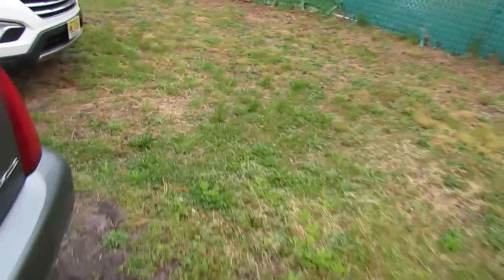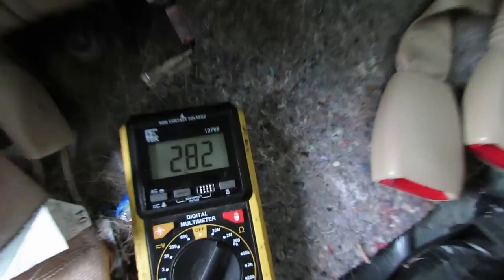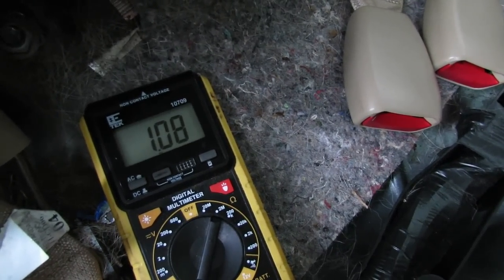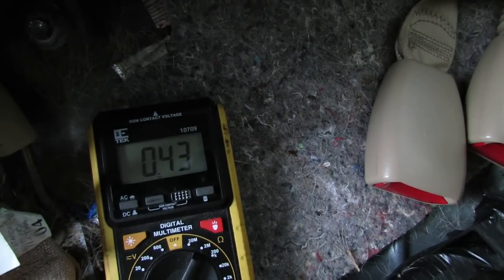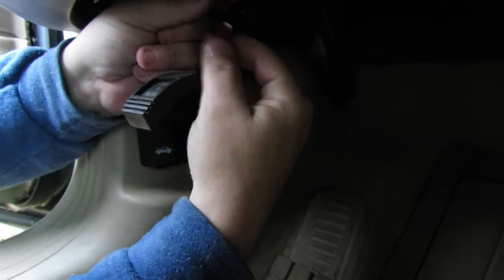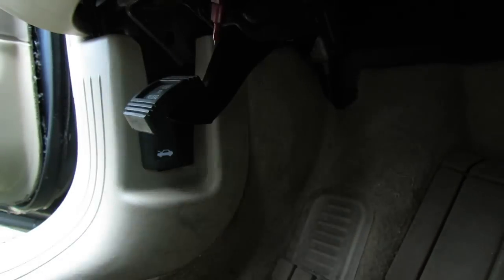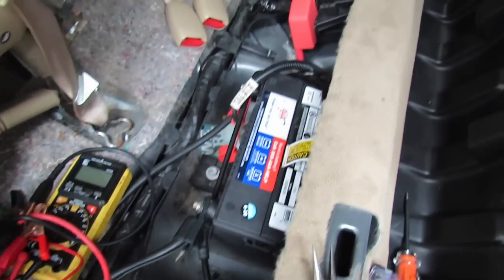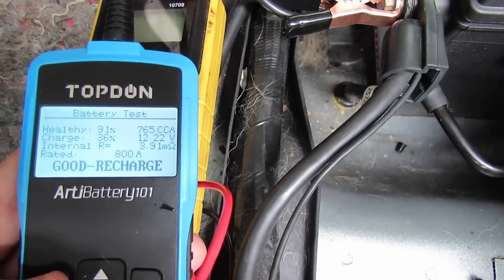PARASITIC DRAW TEST 2004 Cadillac Deville V8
Performing a basic parasitic draw test on a 2004 Cadillac Deville V8. Trying to figure out what is causing our battery to drain at an alarmingly quick rate. When performing a parasitic draw test properly always make sure everything is turned off or put to sleep in your vehicle. You must close the latches on any door you are working inside of to prevent a false reading. Make sure to disconnect the hood light (if equipped) and latch to prevent a false reading. When hooking up your multimeter hook up the red lead to the 10A hole for the parasitic draw test. Always use the negative cable to perform the test to eliminate and kind of issues. When the multimeter is hooked up, hook the opposite side of the red lead that is in the 10A hole and put it into the negative terminal firmly so it has a good connection, then take the black lead and put on the negative battery post firmly to ensure a good connection. You will see your multimeter putting out a high number, wait about 20 seconds and that high number should go all the way down to .5 MA or less if you have NO parasitic draw. If your multimeter is showing a number higher then .5 MA, that means some electrical component is draining your battery and causing a parasitic draw. To find out which electrical component is draing your battery and causing a parasitic draw, keep the multimeter hooked up, then go to your fuse box and start pulling out 1 fuse at a time, if you pull a fuse and the multimeter number doesn't change that means that fuse is not the issue. If you pull a fuse and you see the number on your multimeter go way down to .5 MA or lower, you know you have found the fuse that is causing your parasitic draw. The next step would be to see what that fuse controls and remedy the issue. You most likely have some sort of interior light in the on position which is causing constant power to your battery and causing a parasitic draw, simply turn that interior control to door mode or off, this way there will only be an interior light when you open your door. Sometimes people pust the interior light to the constant on position not realizing that it is draining your battery very quickly.